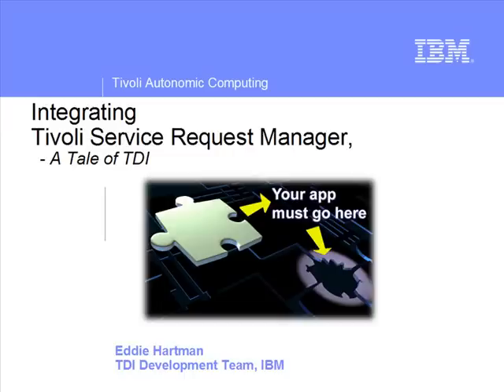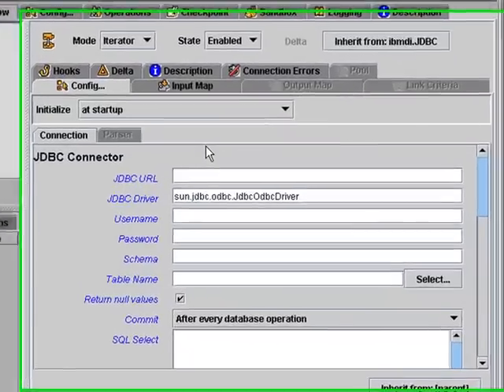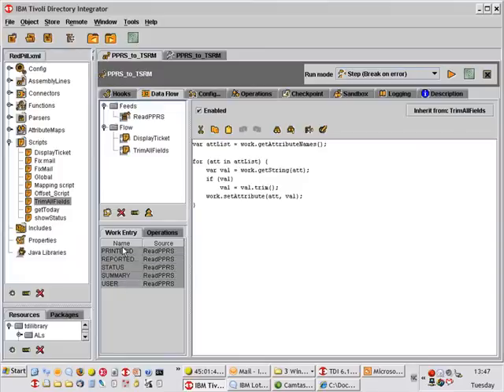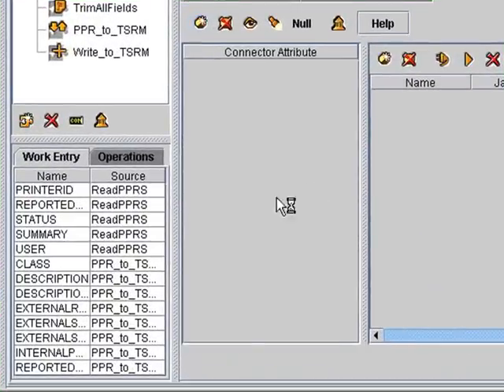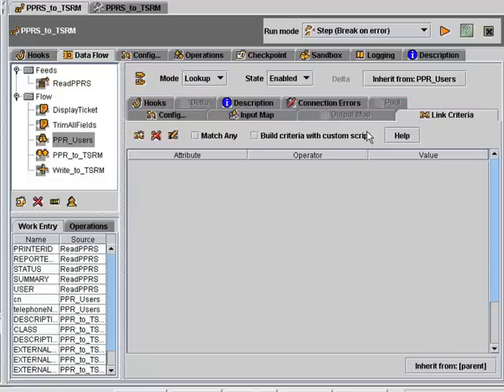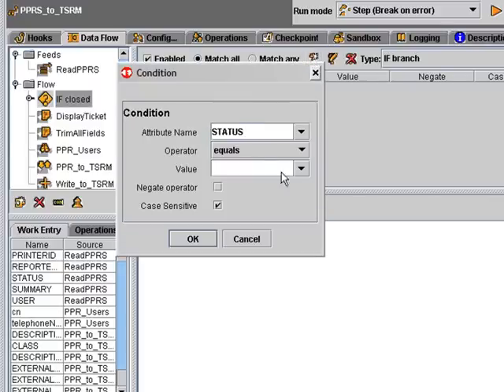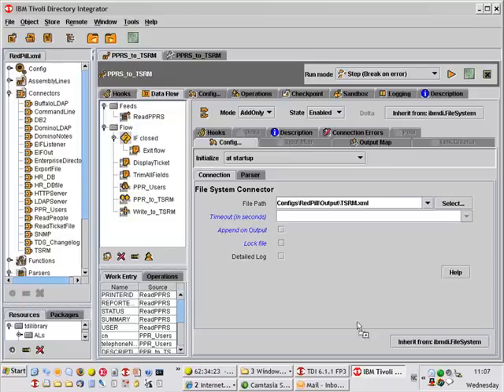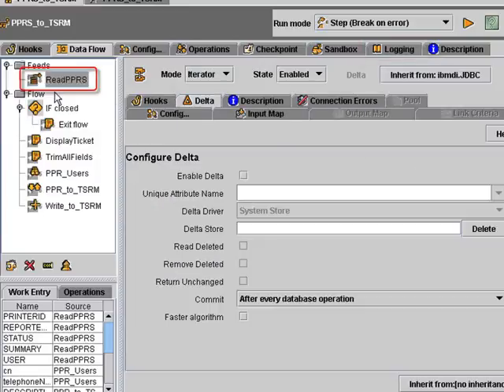Integrating TSRM using TDI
A demo of deploying Tivoli Service Request Manager, using TDI to migrate existing data from legacy systems to TSRM, as well as keeping data in sync as needed.